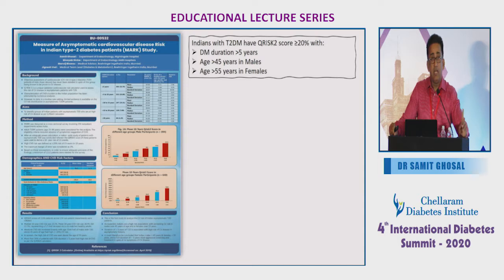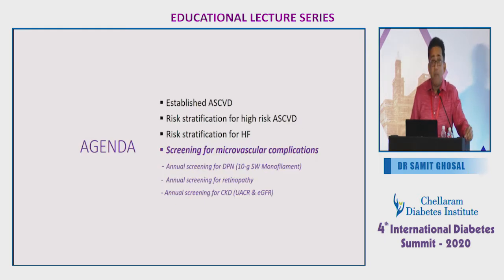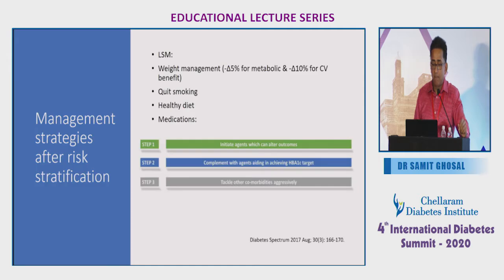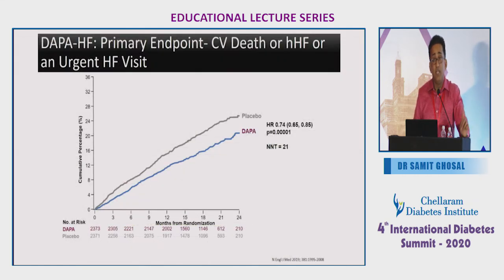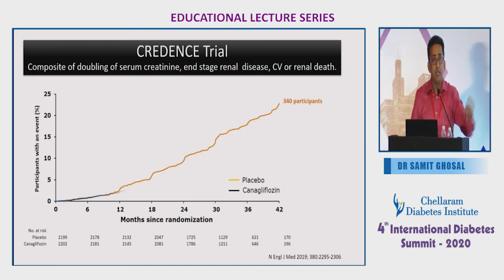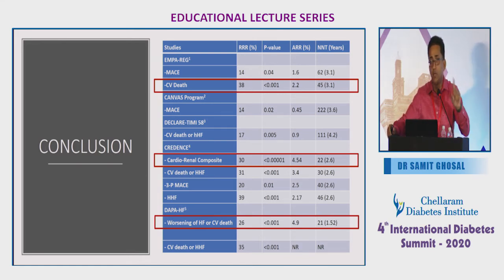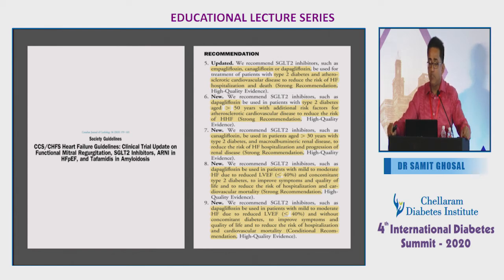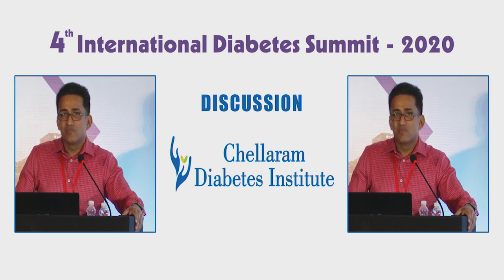SGLT2i : from prevention to treatment By Dr Samit Ghosal